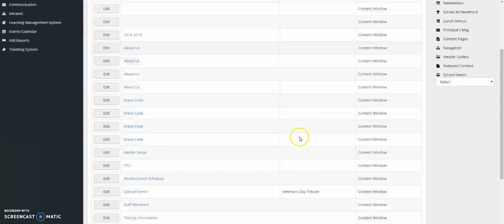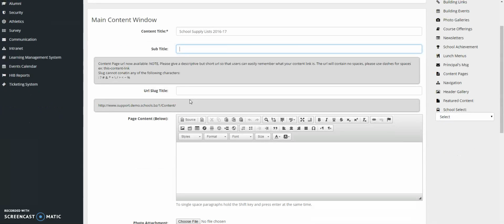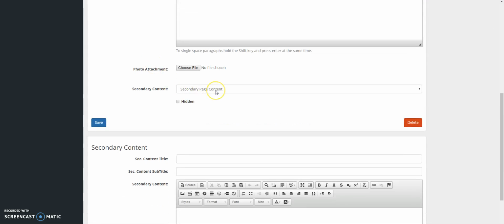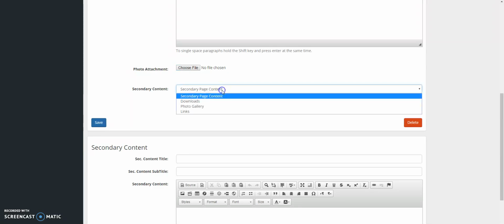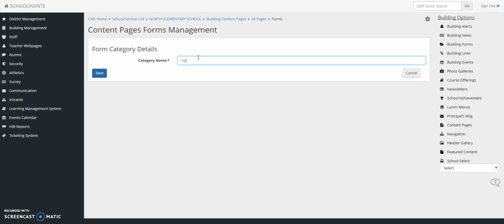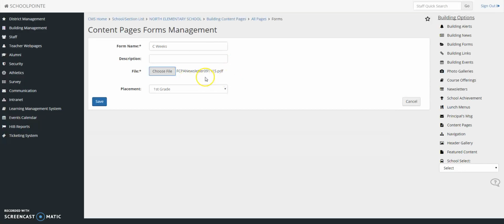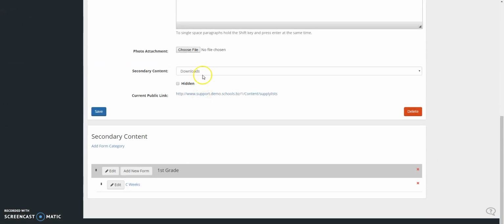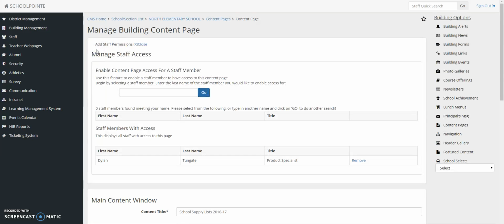Building Content Pages